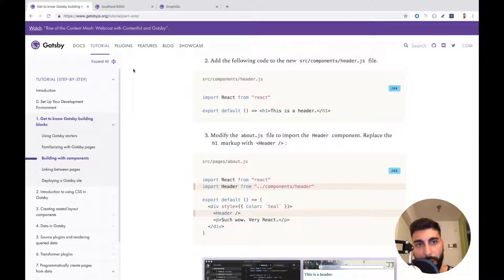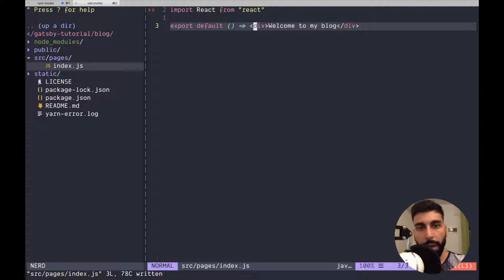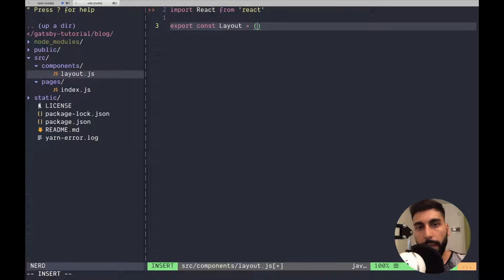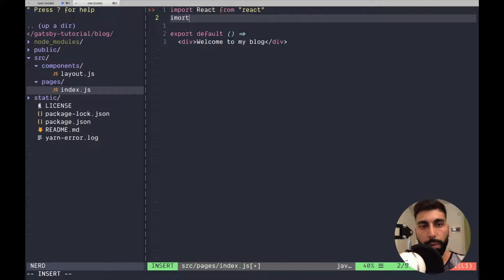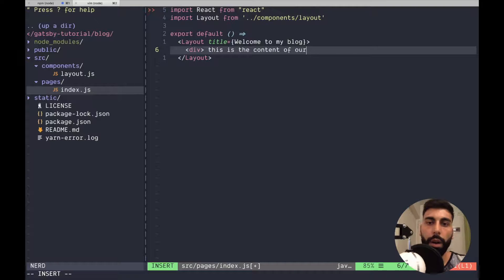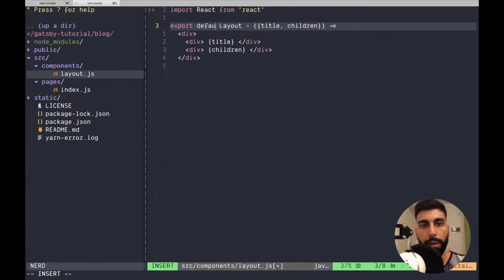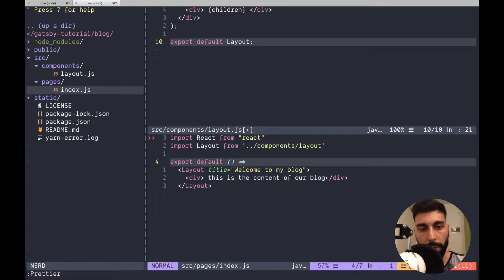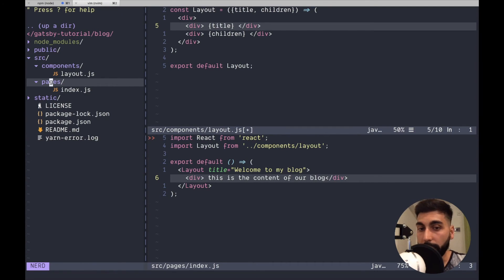Gatsby JS #2 - Layout Component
This is the second video of the series about Gatsby.
Let's see how to create a re-usable Layout component for our Gatsby blog!